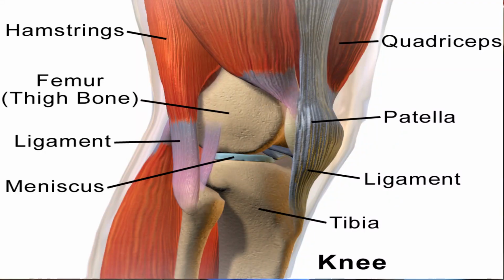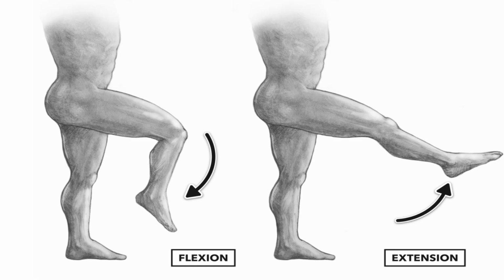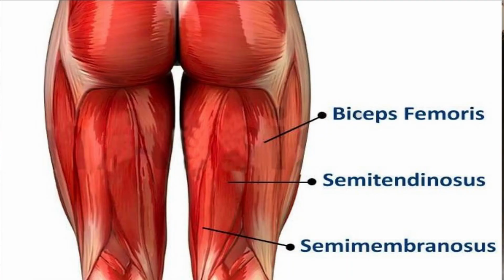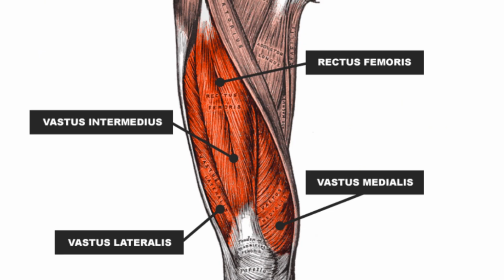Instant Knee pain Relief stretches & exercise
For knee pain exercises and stretches to work, you must work all the muscles around the knee. There are several that cross over the joint and help with movement. Strengthening and stretching these muscles will help keep the knee strong to relieve knee pain and reduce knee injury.
In this video, I am going to show some exercise to stretch and strengthen the muscles associated with knee joint